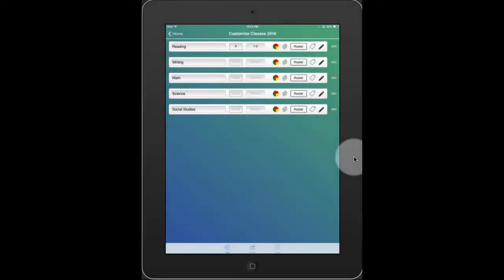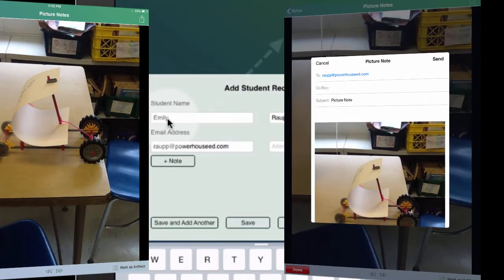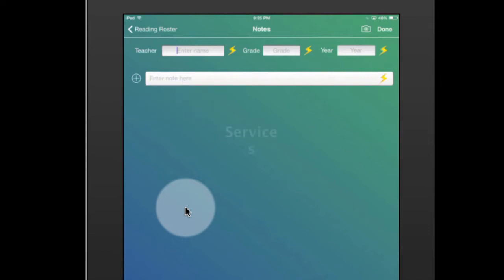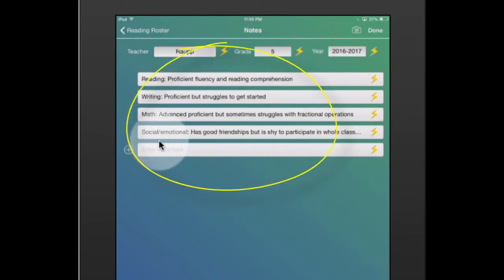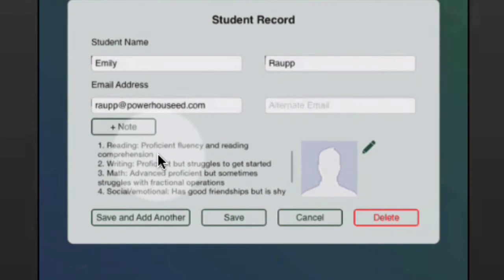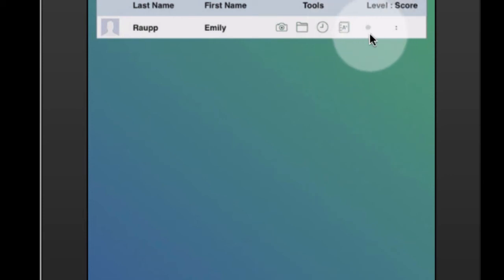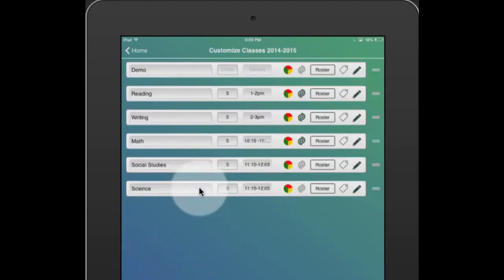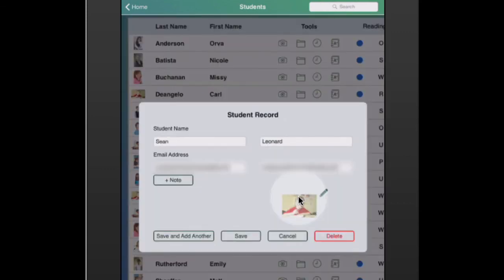Getting Started Part 3: Assigning Students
How to assign your students to your classes:

0:37 - 1:45 - Assigning students manually
2:12 - 5:15 - Student Record Notes
6:26 - 7:12 - Assigning Levels and Scores
7:12 - 8:04 - "Use Roster" functionality to assign previously inputted students to new classes
8:04 - 8:14 - Deleting a student from a class (but not completely from your roster)
8:14 - 8:50 - Deleting a student completely from your roster